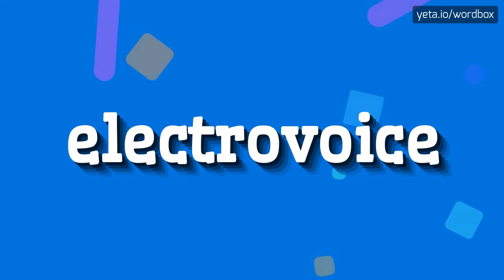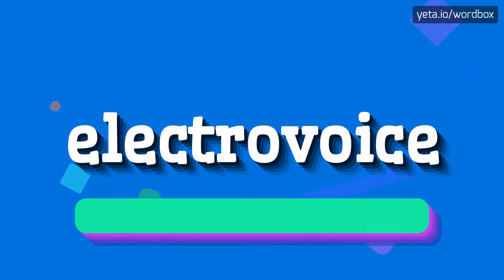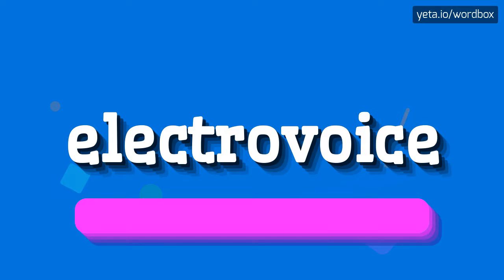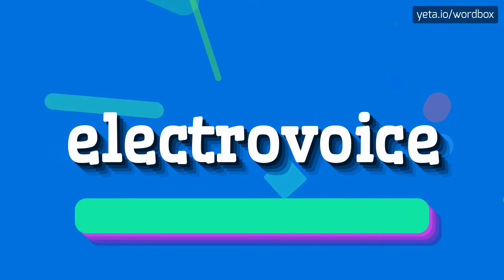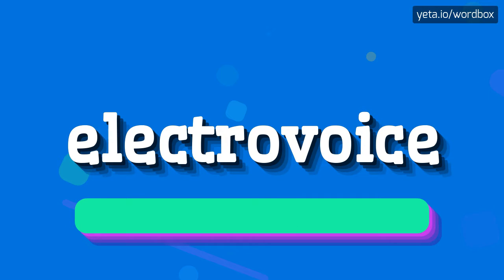ELECTROVOICE - HOW TO PRONOUNCE IT!?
Watch how to say and pronounce "electrovoice"!